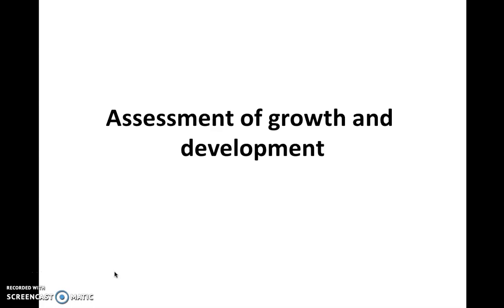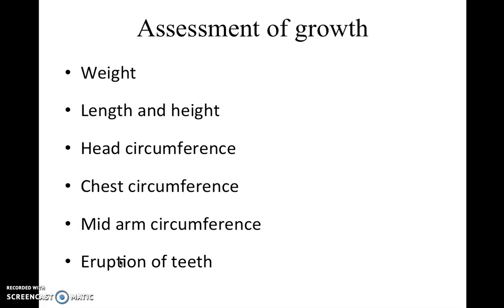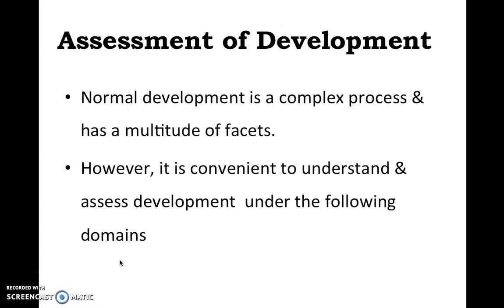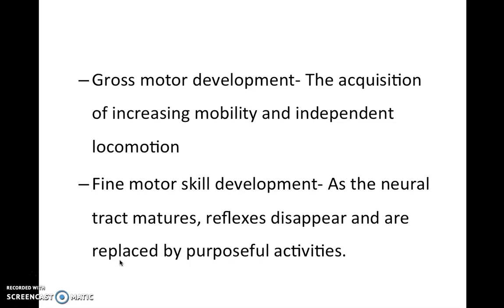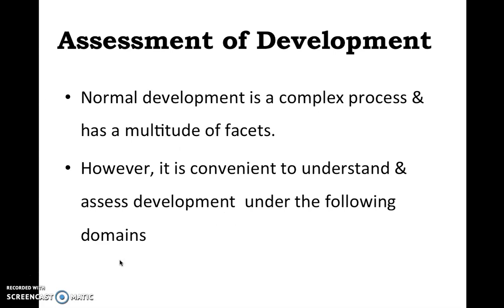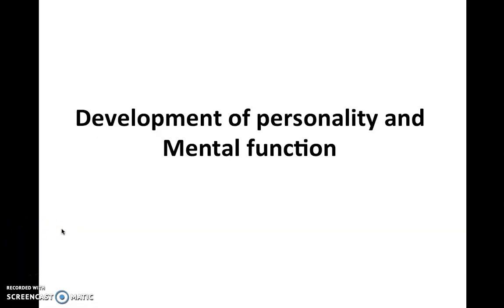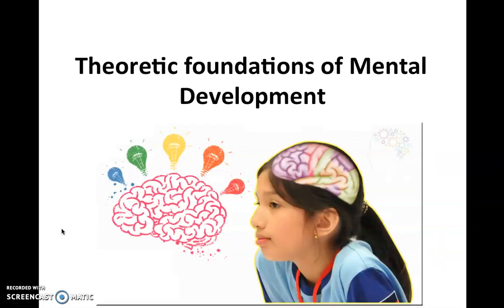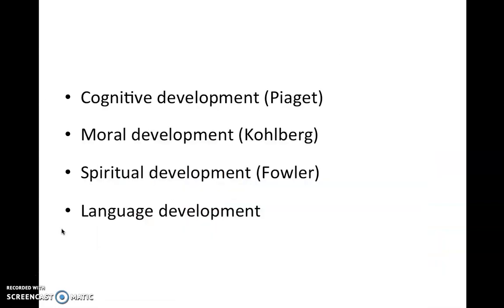assessment of growth and development